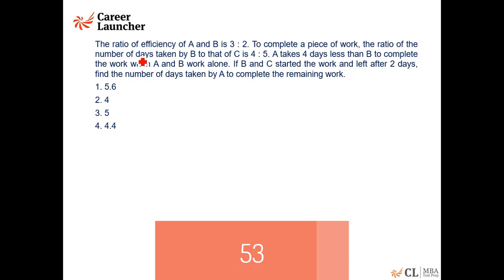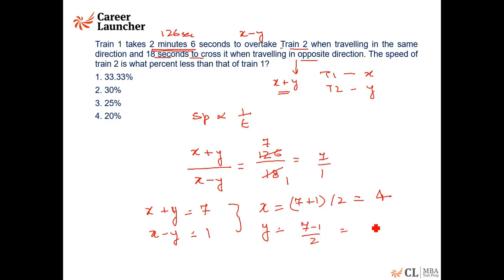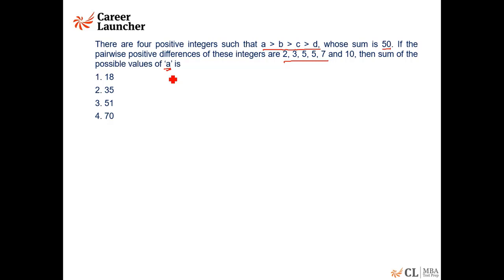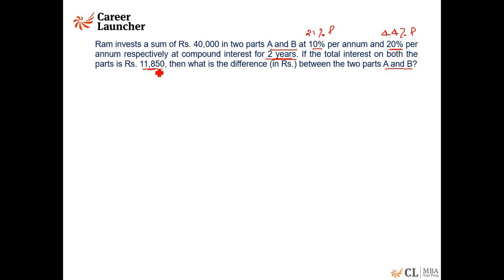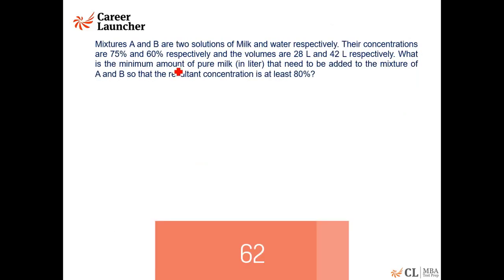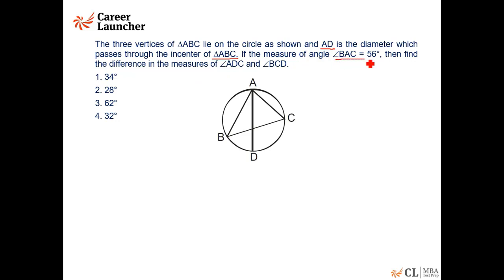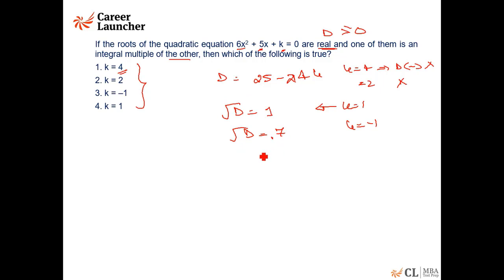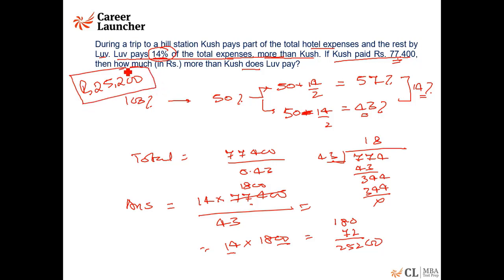Quant Jugaad #5 - CL Countdown CAT 3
These are the 9 questions from CL's Countdown CAT 3 that could have been solved by smarter problem solving techniques.